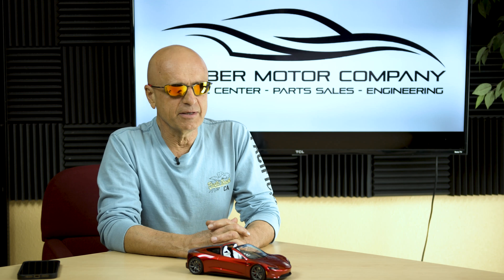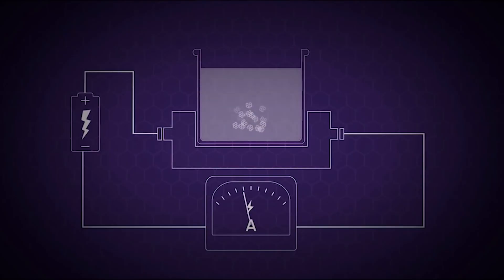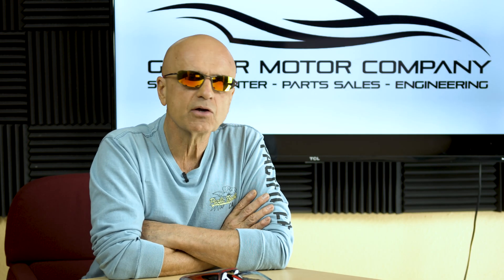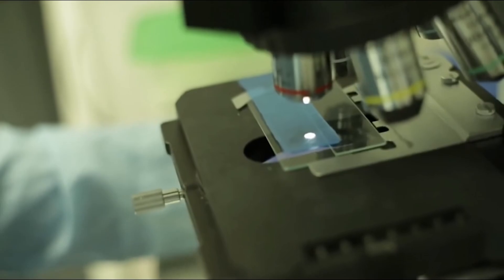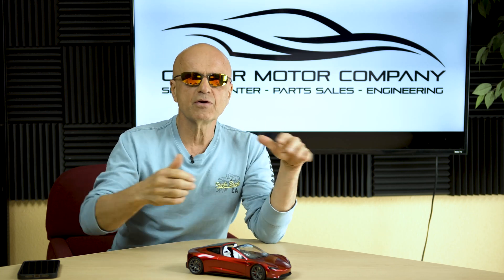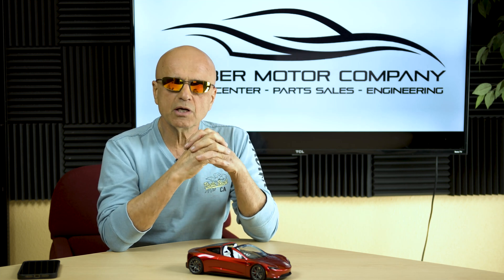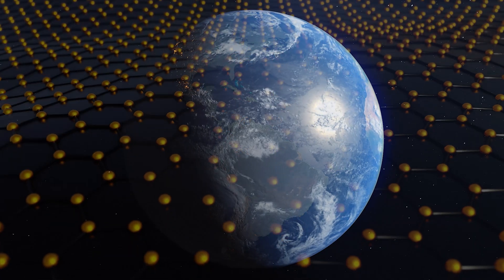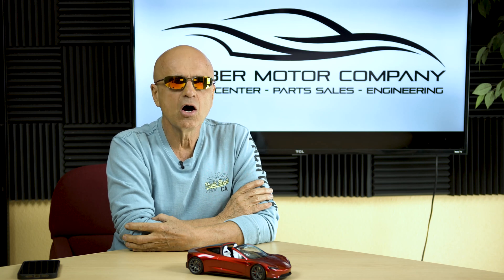Tesla Next Generation Battery UPDATE | Gruber Motors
Due to engineering challenges necessitating production line and tooling changes, this project is currently awaiting additional funding before we continue to build a prototype Tesla Model S with the graphene pouch technology.

Additionally, we have alerted Tesla, who may already have this type of project in the R&D phase, to see if they want to join this project.